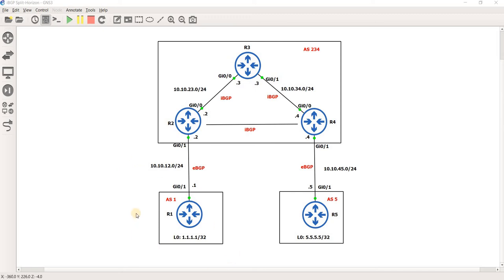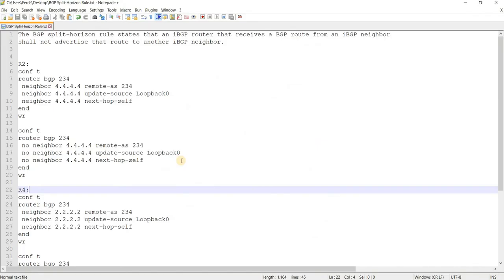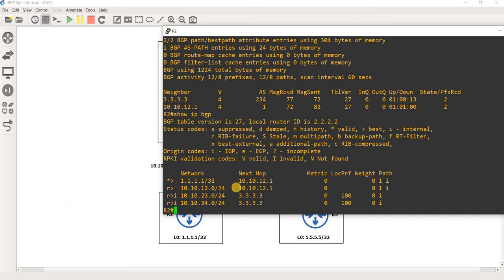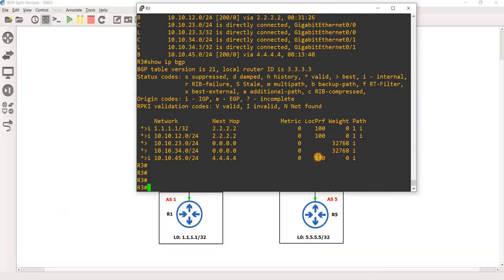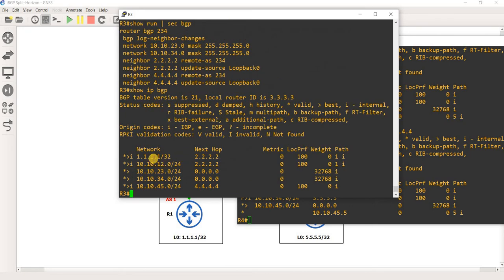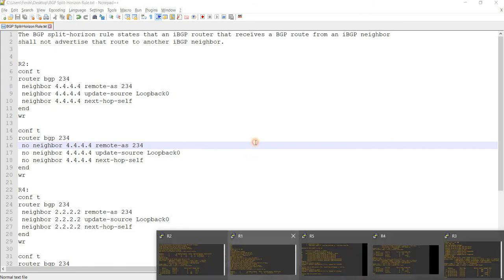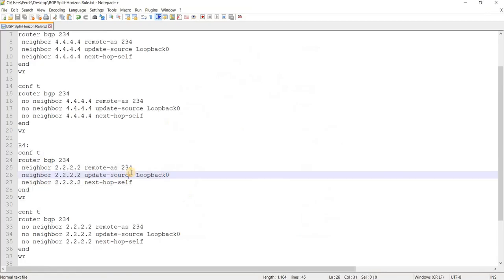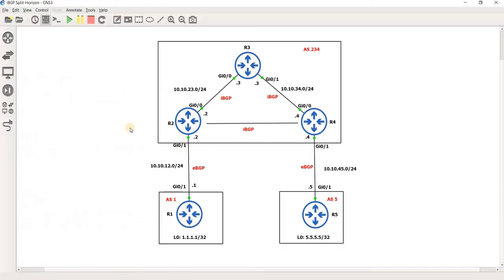iBGP Split Horizon Rule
The BGP split-horizon rule states that an iBGP router that receives a BGP route from an iBGP neighbor shall not advertise that route to another iBGP neighbor.

R2:
conf t
 neighbor 4.4.4.4 update-source Loopback0
 neighbor 4.4.4.4 next-hop-self
end
wr

conf t
router bgp 234
 no neighbor 4.4.4.4 remote-as 234
 no neighbor 4.4.4.4 update-source Loopback0
 no neighbor 4.4.4.4 next-hop-self
end
wr

R4:
conf t
 neighbor 2.2.2.2 update-source Loopback0
 neighbor 2.2.2.2 next-hop-self
end
wr

conf t
router bgp 234
 no neighbor 2.2.2.2 remote-as 234
 no neighbor 2.2.2.2 update-source Loopback0
 no neighbor 2.2.2.2 next-hop-self
end
wr

There are two techniques to reduce iBGP neighbor adjacencies:
1. BGP Route Reflectors
2. BGP Confederations